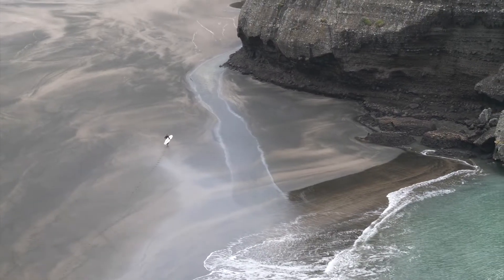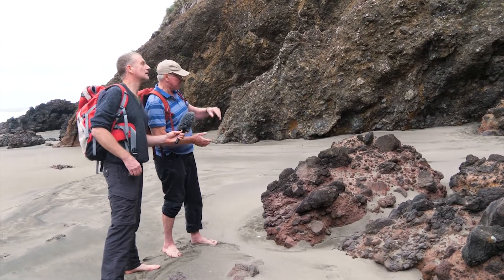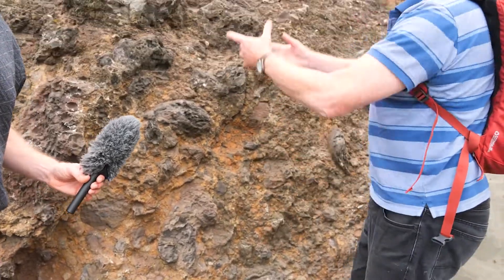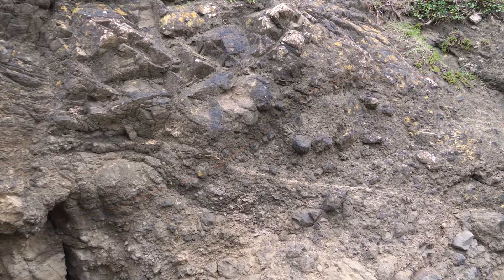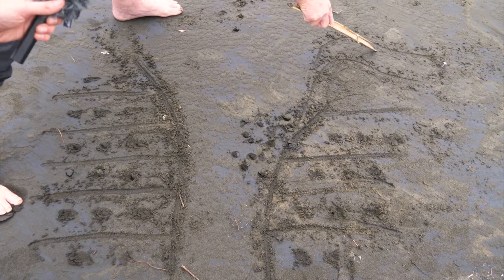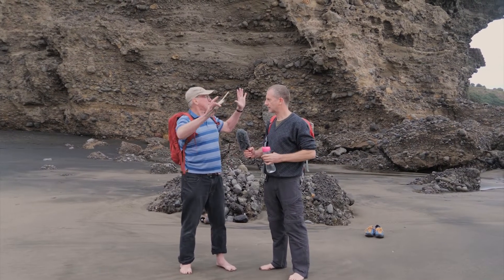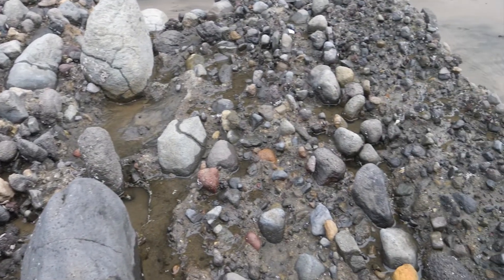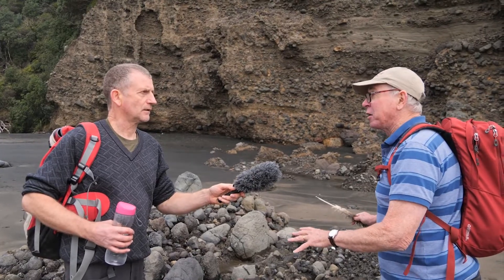The Geology and Coastal Erosion of Piha, Auckland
The rocks of Piha beach near Auckland are the eroded remnants of the ancient Waitākere Volcano. This huge volcano extended over a vast area and consisted of a variety of rocks that were erupted over several million years. Whakaare / Lion Rock and the other cliffs of Piha Beach allow us to piece together some of the history of the volcano, and the cliffs also have an interesting variety of coastal erosion features.
In this video, geologist Bruce Hayward gives us a guided tour...
SAFETY: Please be aware of the tides when exploring around the rocks and caves to the south of beach. They can be cut off so are best visited on a falling tide - a spring low tide if possible.

Thank you for supporting this channel, super appreciated!

This channel is kindly endorsed by the Geoscience Society of New Zealand